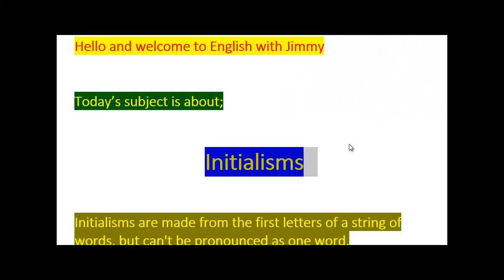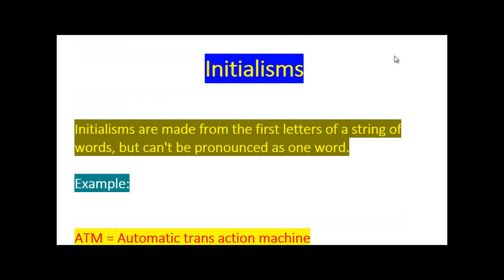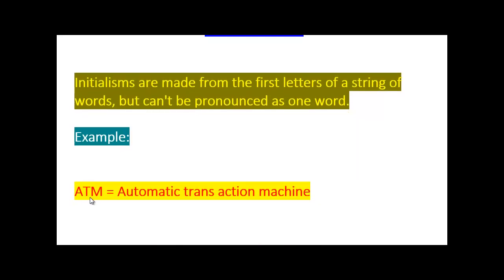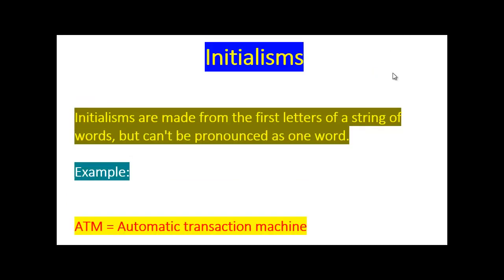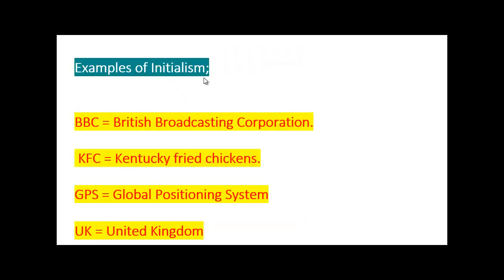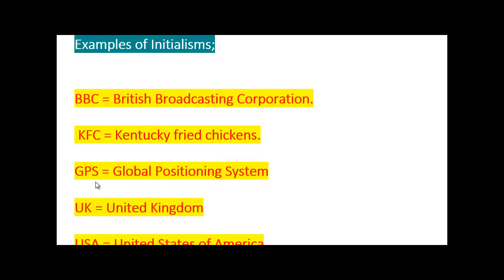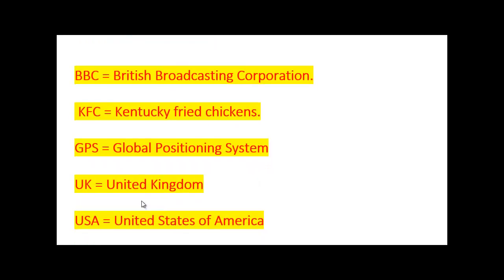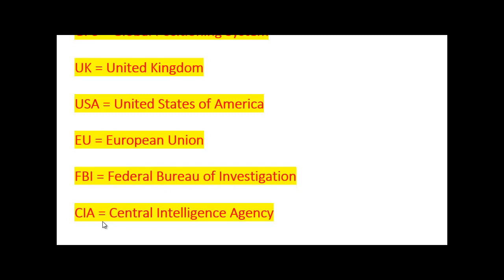Initialism / what is it?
In this video ..Mr. Jimmy Talks about Initialism and explains what is it ?